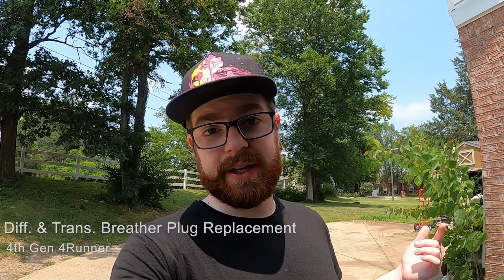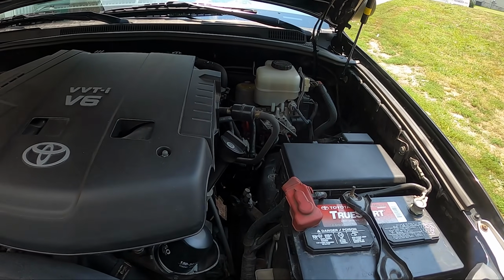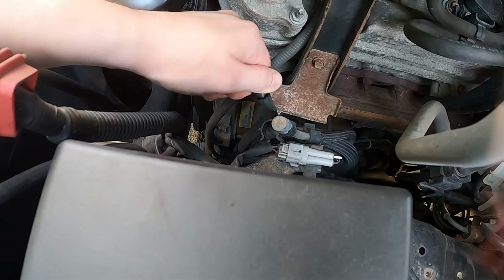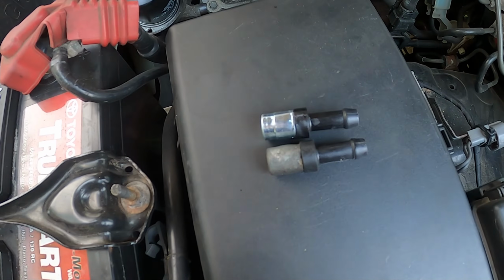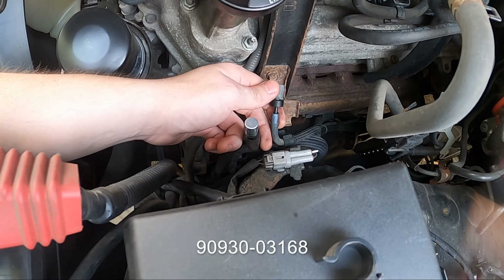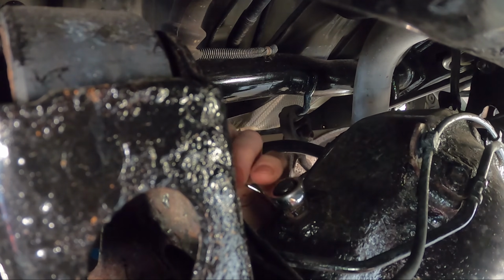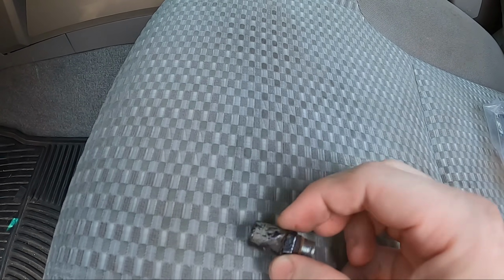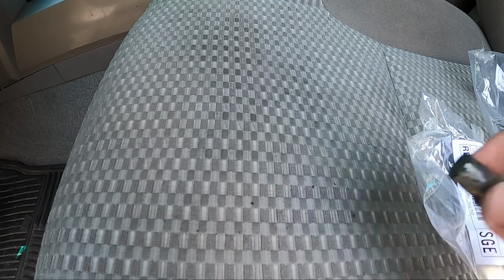4Runner Differential & Transmission Breather Plug Replacement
►Everyone forgets to do this simple maintenance item. So, what are you waiting for? Go do them!

►PARTS I USED:
•Here's the part numbers:
 -Rear Differential: 90930-A3001
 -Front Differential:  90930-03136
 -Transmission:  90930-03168